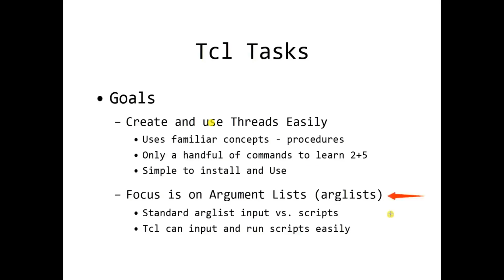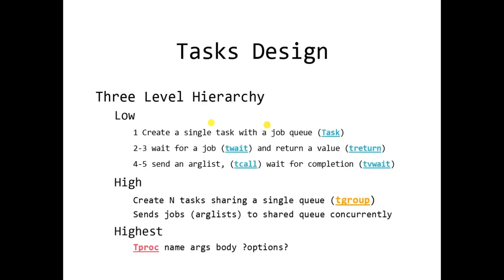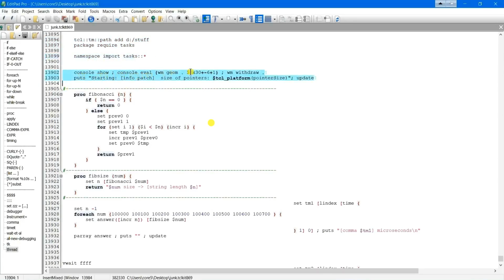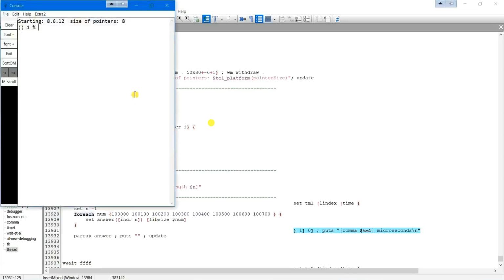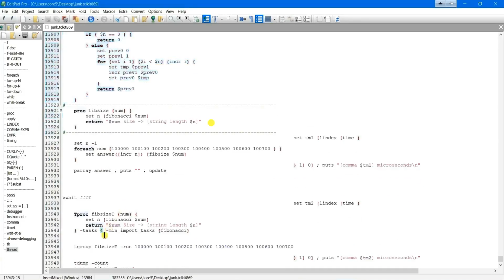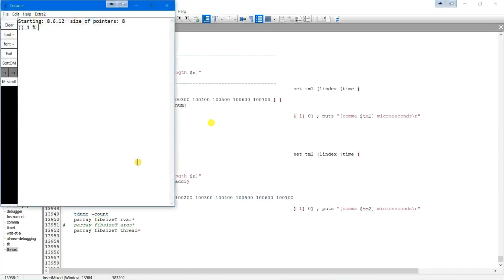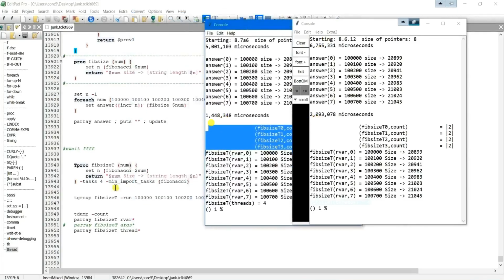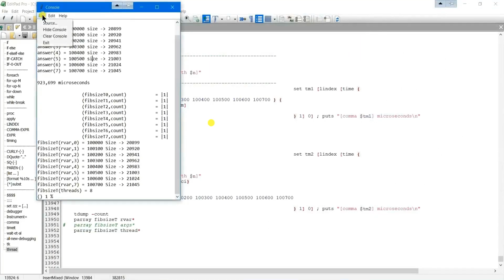Intro to tcl tasks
This is a short introductory video about the Tasks module in the Tcl/Tk programming system. Tcl/tk is a dynamic language that runs on many systems. Tasks is a concurrent programming system that is layered on top of the Tcl Thread package.